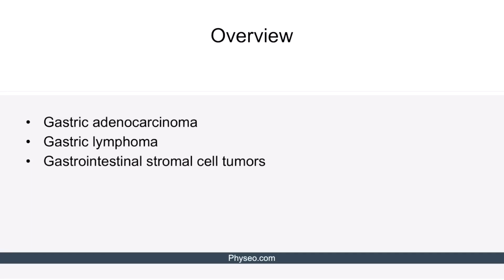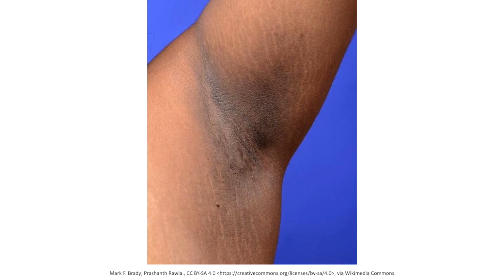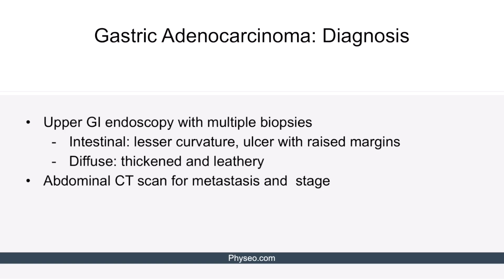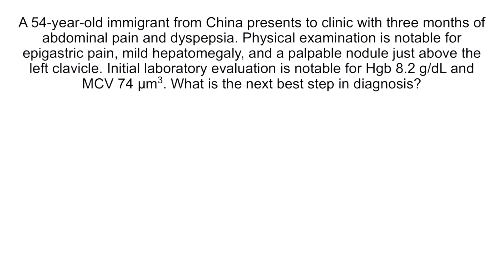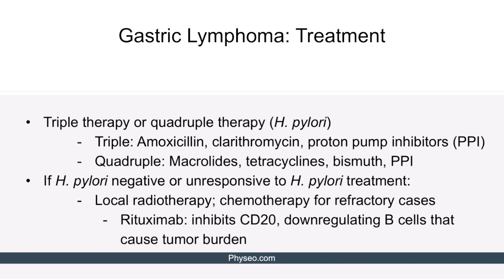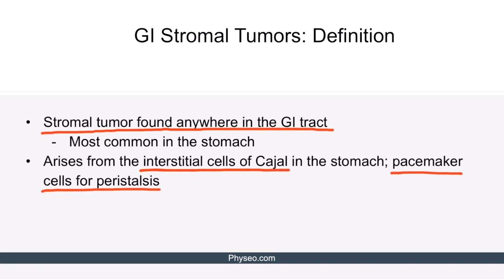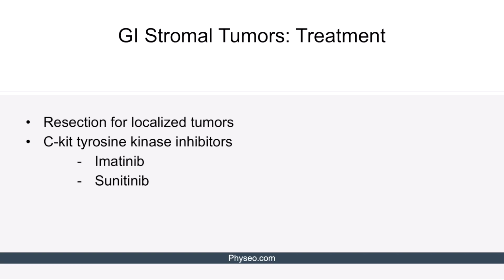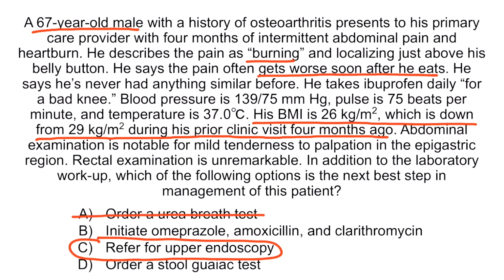Gastric Malignancies,yoga for severe gastric problem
Gastric Malignancies,
yoga for severe gastric problem..
gastric cancer lecture.

Risk factors

Clinical features